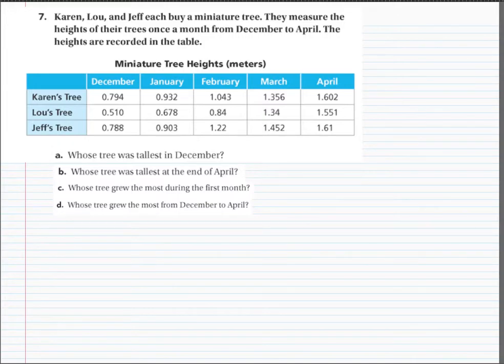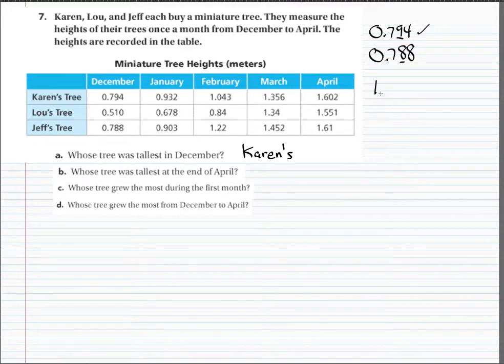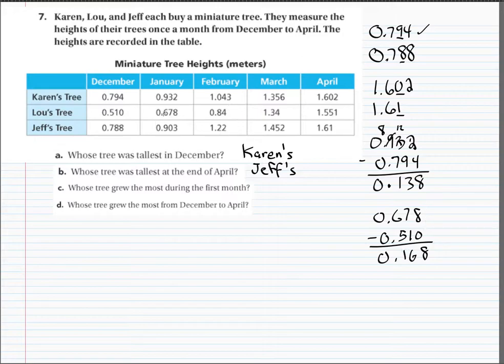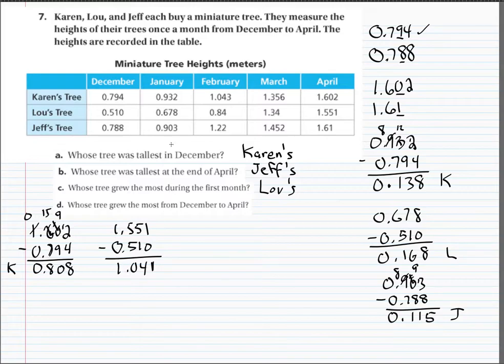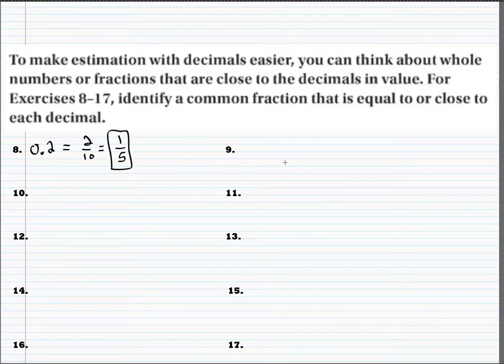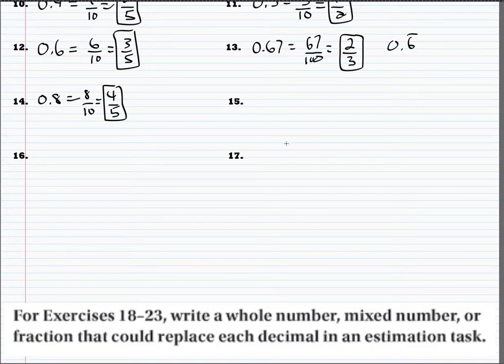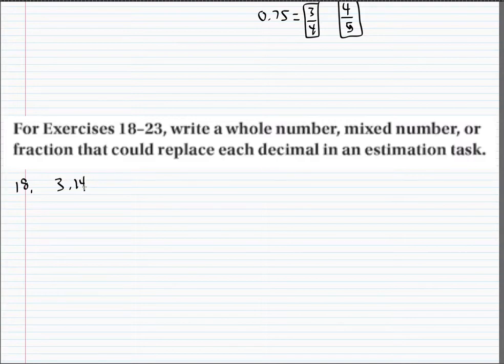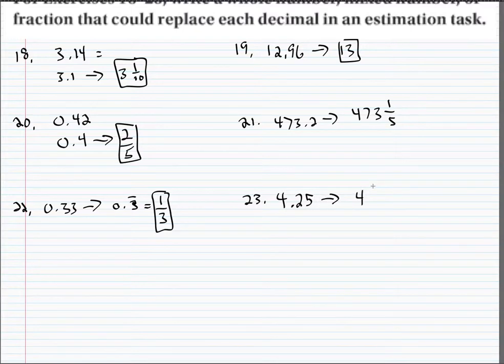Investigation 1 ACE Problems #7-23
Answers to ACE problems for investigation 1 of Decimal Ops.  This work was assigned on Tuesday March 4th and was due on March 5th.